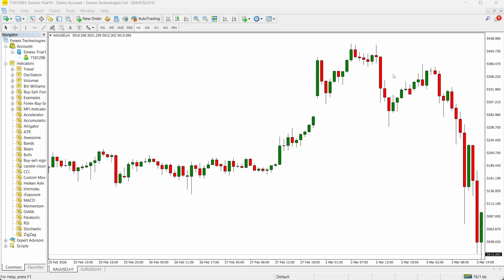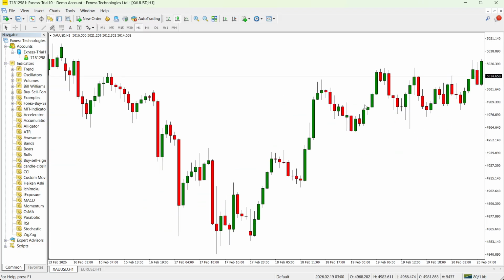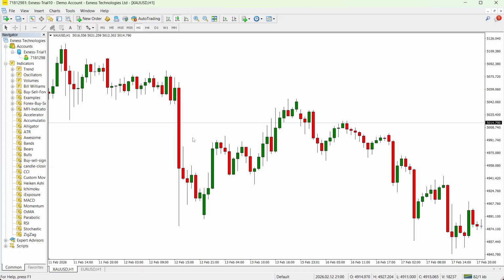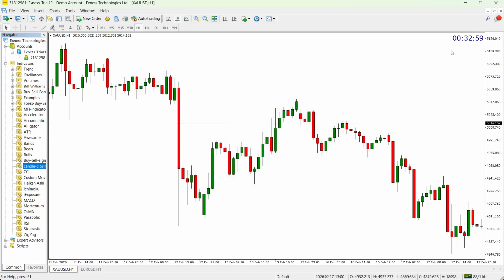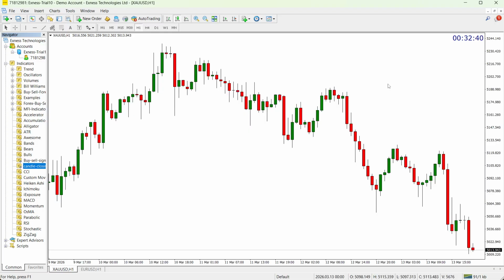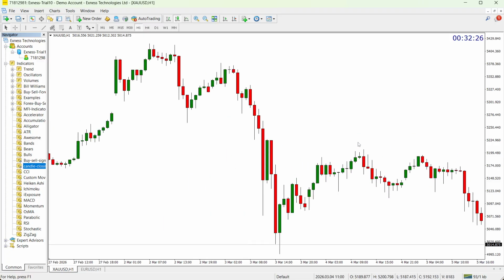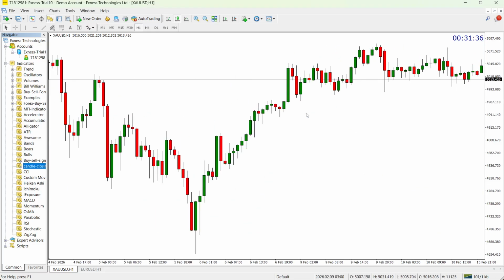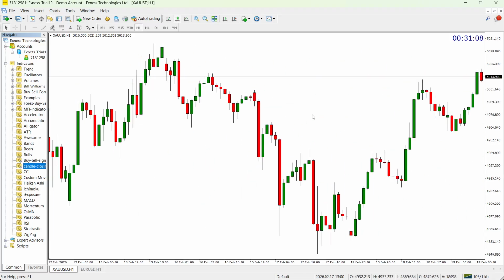Candle Closing Time Remaining Indicator MT4 – Live Candle Countdown for Precise Entries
The Candle Closing Time Remaining Indicator for MT4 displays a real‑time countdown showing how many minutes and seconds are left before the current candle closes, helping traders avoid premature entries and base decisions on fully formed candles.

In this video, you’ll see how the timer appears on the chart, how it synchronises with broker time, and why it’s especially valuable for scalpers, day traders, and price‑action traders who time their entries and exits around candle closes.